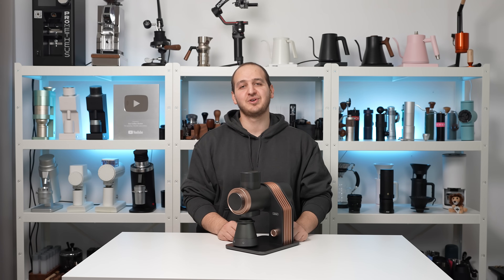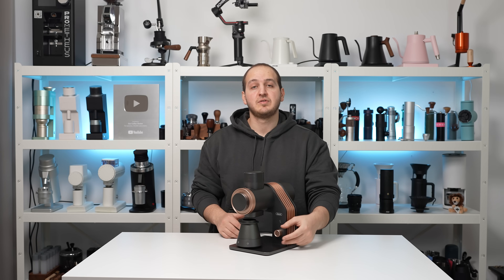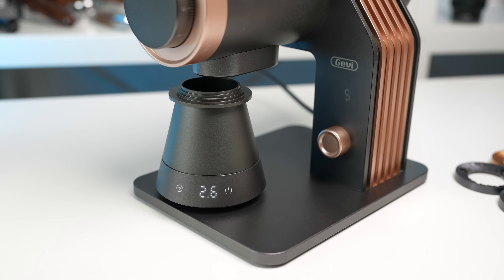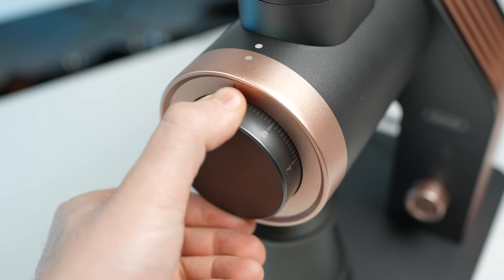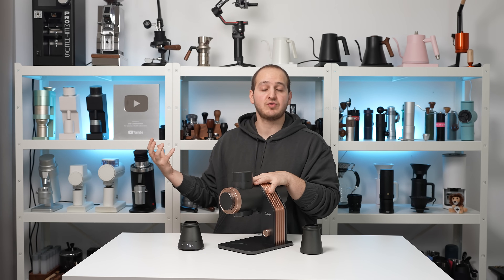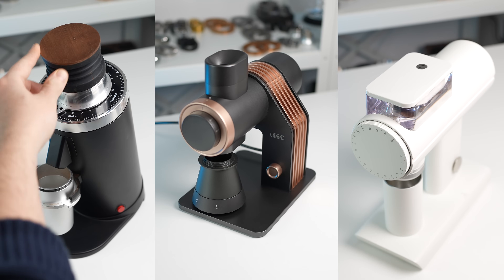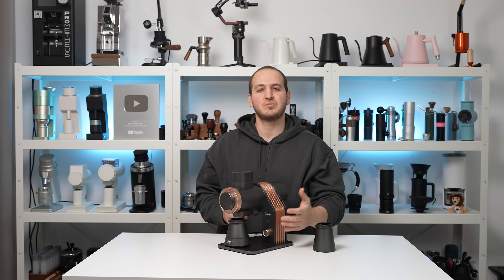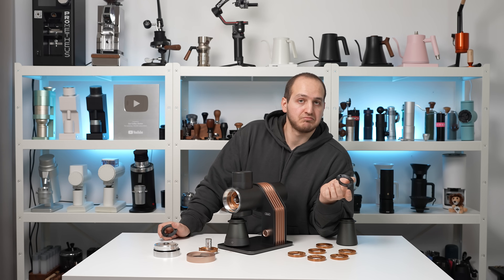Gevi GrindMaster, BEST Coffee Grinder 2023!?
Do not miss the opportunity of the GrindMaster Indiegogo Campaign:
Videography Kit:
🔹️Camera Body A7S III
🔹️Camera Lens 35mm F1.4 GM
🔹️Camera Lens 16-35mm F4 G
🔹️Camera Lens 90mm F2.8 G Macro
🔹️First Light GVM 100W Main Fill Light
🔹️Second Light Aputure 300D Mark II
🔹️Samsung T7 Shield 4TB Portable SSD
🔹️Main Microphone
🔹️Reels Microphone
🔹️Vlogs Microphone
🔹️Pre Amp
🔹️C Stand
🔹️Mic Cable
🔹️RGB Light Bars
🔹️Prograde V90 SD Card
🔹️First Tripod
🔹️Secondary Tripod
🔹️Laptop Macbook Pro M3
🔹️UGREEN 40Gbps M.2 NVMe Enclosure
🔹️External SSD
🔹️Logitech MX Master 3S
🔹️Dell Editing Monitor
🔹️Camera Gear Travel Backpack
Thank you for your love and support. See you soon in the next video!
OurCoffeeShelter Team 🤍☕️
Hope you are having a wonderful days!
All our friends trust our reviews as we aim to demonstrate the advantages, disadvantages, and why we think so. We take price tag into consideration, and in the end, we share a brief personal opinion. In the end, you are the judge, you should choose based on your preferred features, and if you have any questions, we are always here to help!
00:00 Intro
01:23 Motor
02:06 Sound
03:09 Low RPM
03:44 Dial
04:42 Plasma
05:34 Cup
07:01 Hopper
07:57 RPM
08:29 Burrs
10:47 Alignment
14:06 Calibiration
15:00 Points
16:48 Results